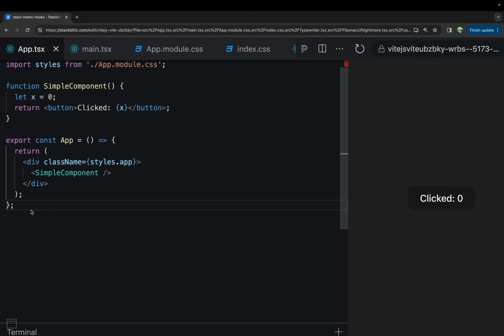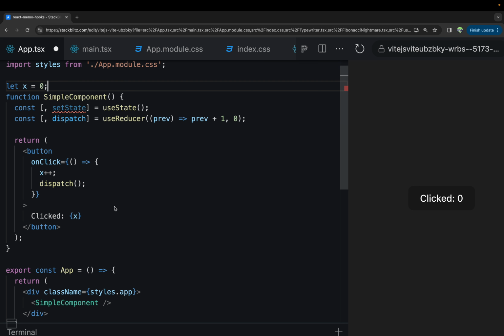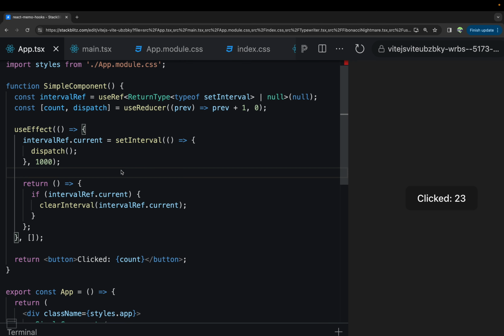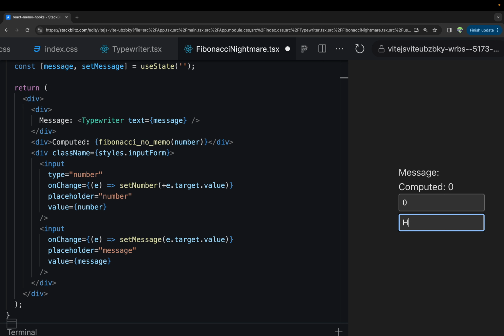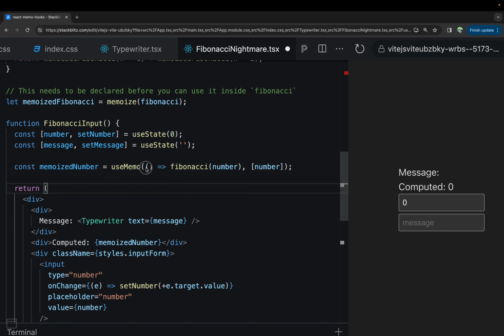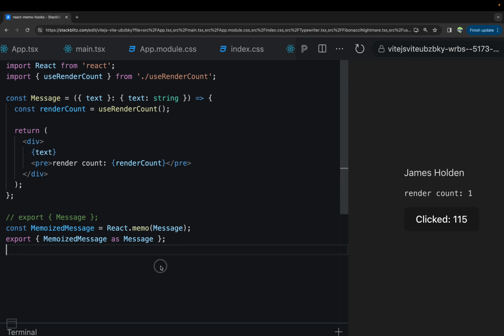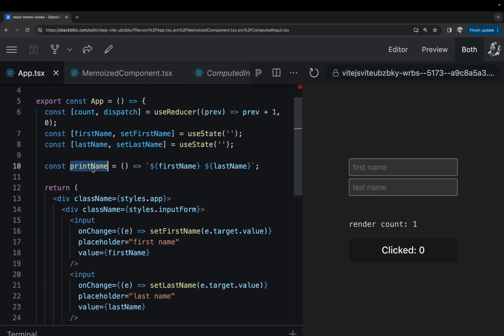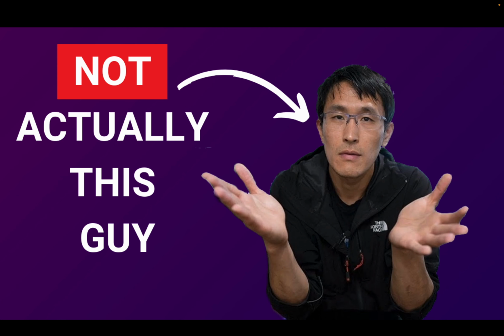When YOUR tech lead is wrong about React hooks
useRef, useMemo and useCallback are some of the most misunderstood React hooks by many developers. In this video I talk about what are they good for and when you should use them while writing your React application.

0:00 Intro
0:22 About React rendering
3:24 useRef hook
5:47 useMemo hook
11:56 useCallback hook
12:40 Summary

Read more about how React rendering works at amazing Mark Erikson @markerikson3383